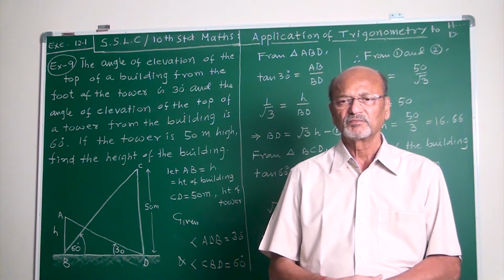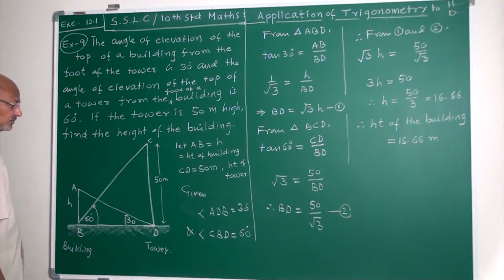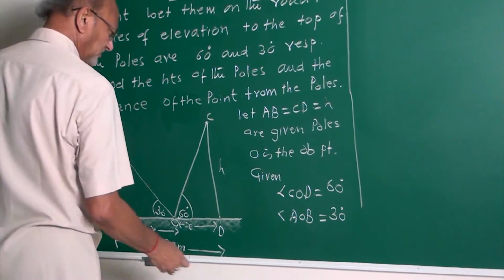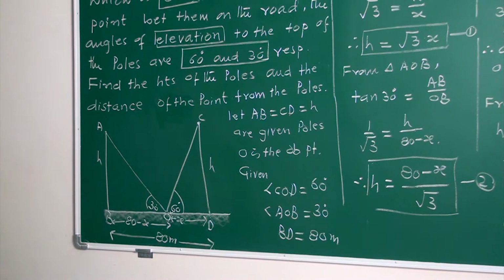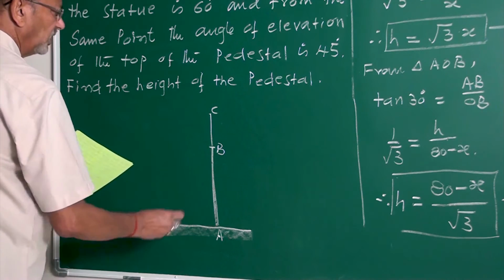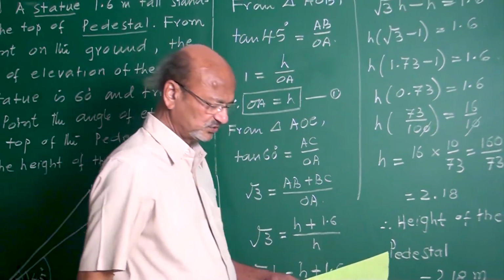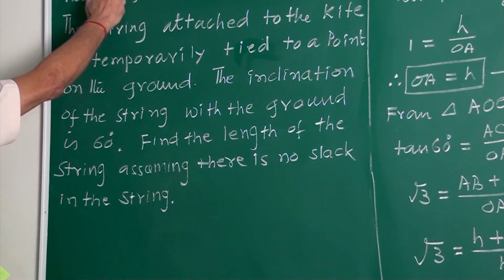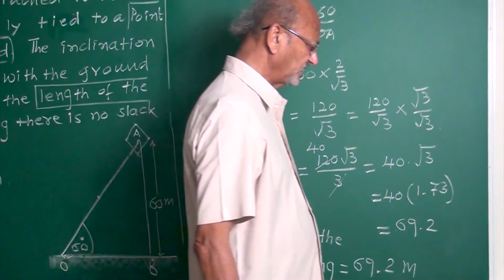Class 10 Maths (CBSE+State): Trigonometry-03 | Ex 12.1 Examples | B.M. Belagali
📘 Class 10 Maths (CBSE + State): Applications of Trigonometry – 3 | Exercise 12.1 Examples | Prof. B.M. Belagali @SPOCO

In this video, Prof. B.M. Belagali explains additional solved examples from Exercise 12.1 based on heights and distances, using the concepts of angle of elevation and angle of depression. Ideal for both CBSE and Karnataka SSLC Class 10 students.

✅ More problems from Ex 12.1
✅ Easy and clear explanations
✅ Great for board exam preparation